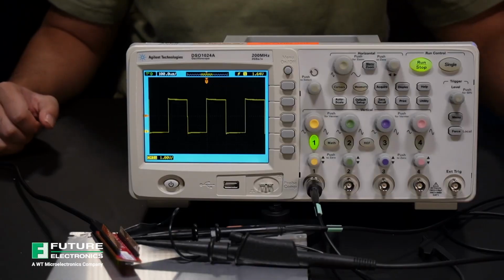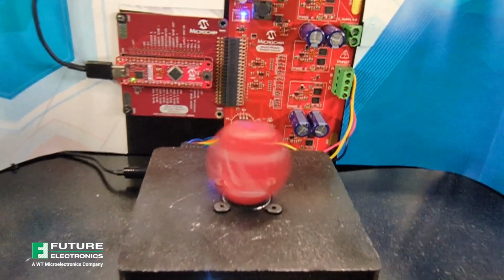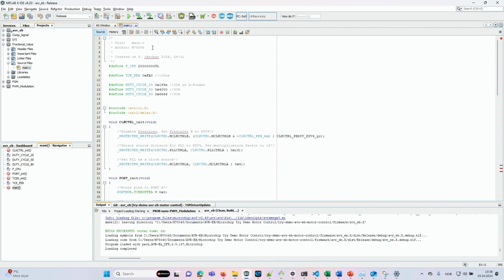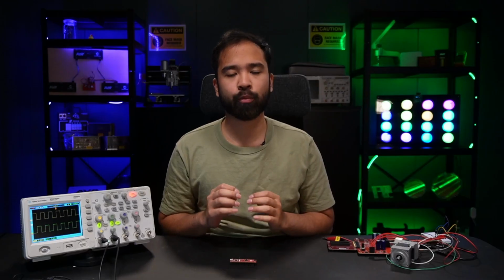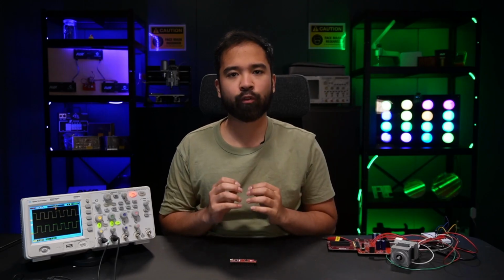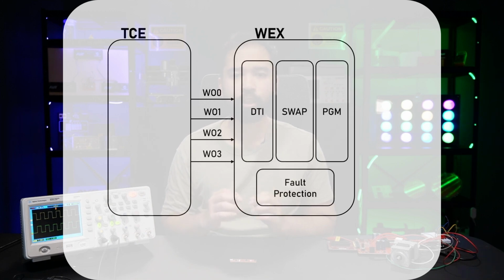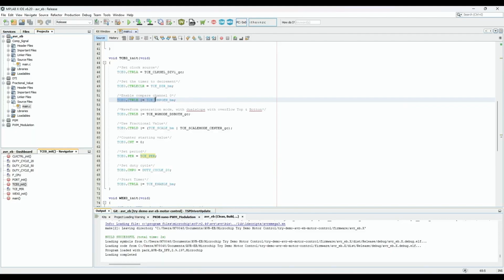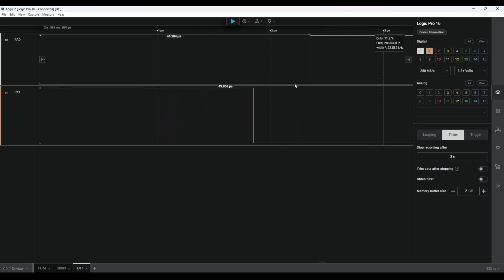Microchip Technology: The Timer/Counter Type E & Waveform Extension Explained in under 5 Minutes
In this video, Microchip Technology briefly goes over the AVR’s new Timer/Counter Type E and the Waveform Extension (TCE & WEX).